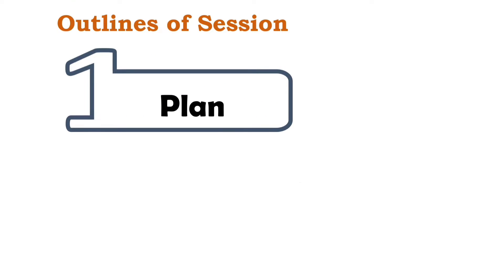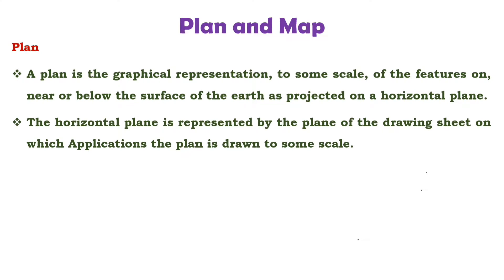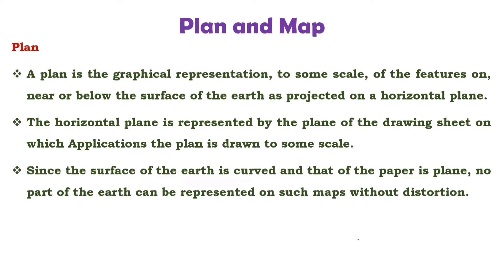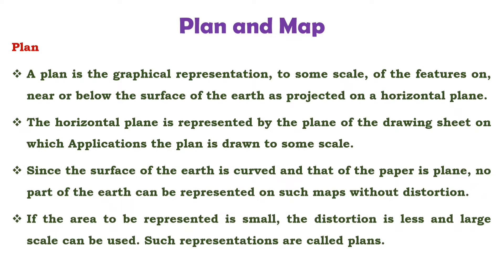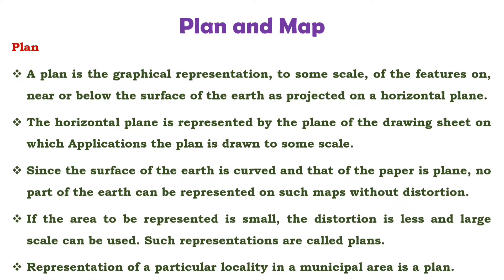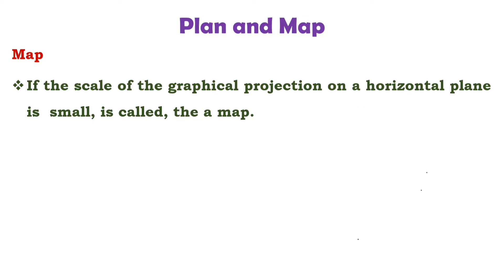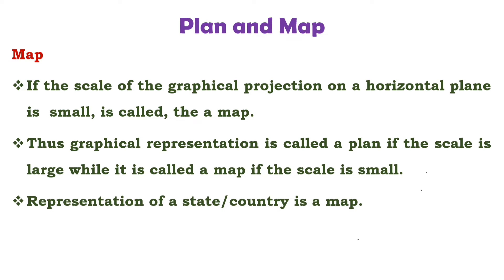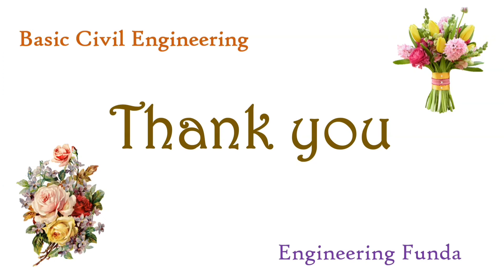Plan and Map in Basic Civil Engineering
Plan and Map in Basic Civil Engineering is explained with the following timestamps:

0:00 – Plan and Map - Basic Civil Engineering lecture series
0:13 – Outlines on the session
0:24 – Plan
2:19 – Map

Following points are covered in this video:
1. Plan
2. Map

Engineering Funda channel is all about Engineering and Technology. Here this video is a part of Basic Civil Engineering